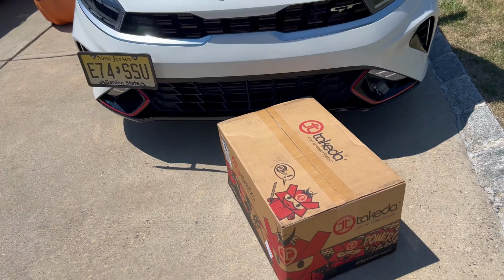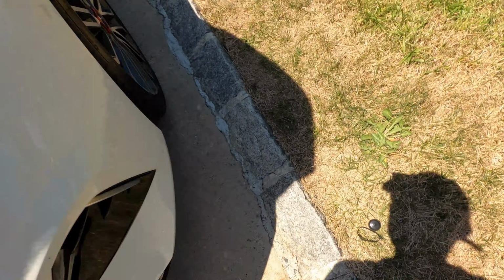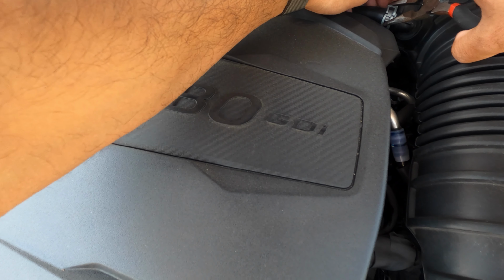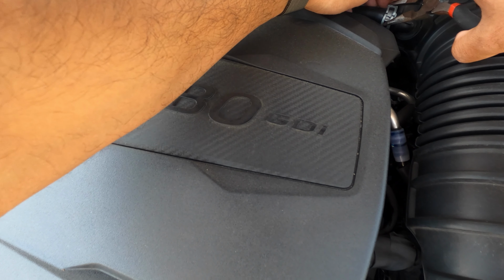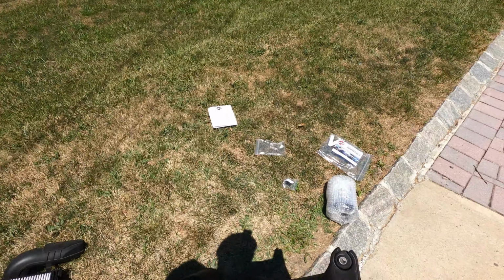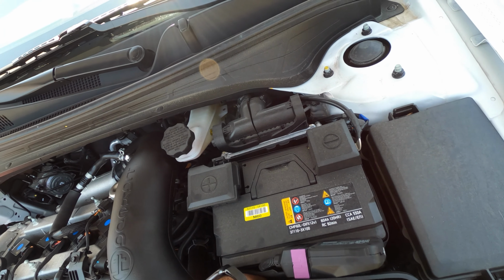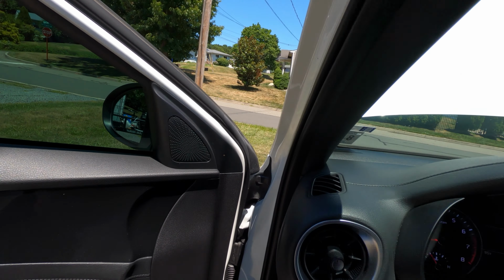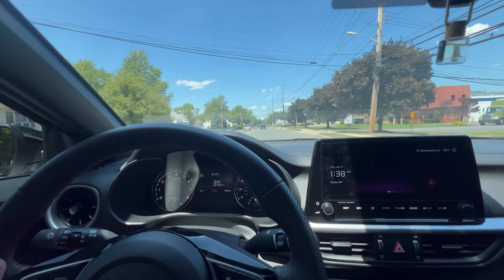aFe Takeda Stage 2 CAI Install + POV Drive! - Kia Forte GT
The aFe Takeda Stage 2 cold air intake has been a mod i've been waiting for a while and Im excited to show you how I installed it! It definitely led to a more grunt sound when accelerating and pairs perfectly with the MBRP exhaust and RaceChip tune. Enjoy!

Current mods+links to mods:
-RaceChip S
-BPV Delete
-MBRP Axle-back
-Black Roof Wrap
-aFe Takeda Stage 2 CAI
-LED Turn Signals
-Reverse Lights
-License Plate Lights
-Ambient LED Lighting Kit for Interior
-Rain Guards
-Winglet/Mirror Cover Cap
-Carbon Fiber Interior Trim
-Magsafe Phone Mount
-Window Tints